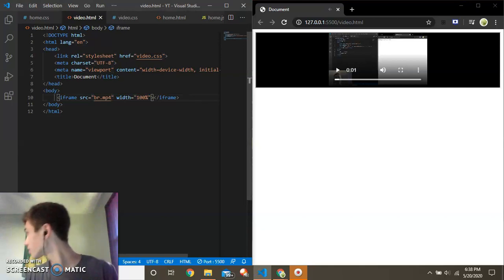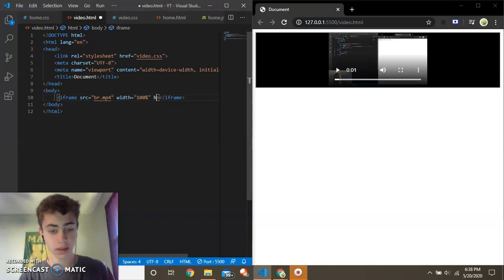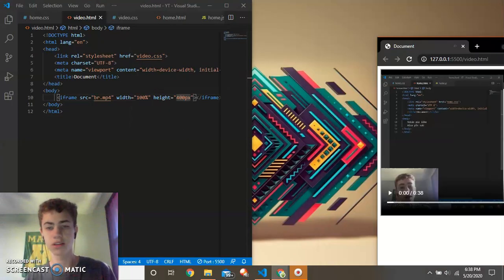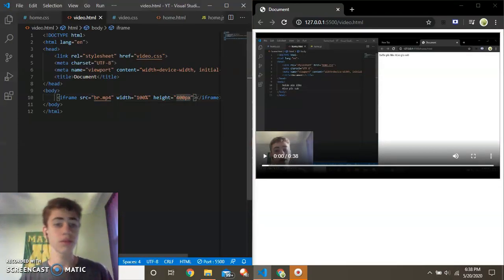how to get a video from my own files into my website html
This video shows how to use the video syntax with src